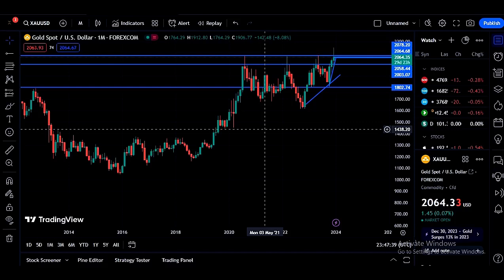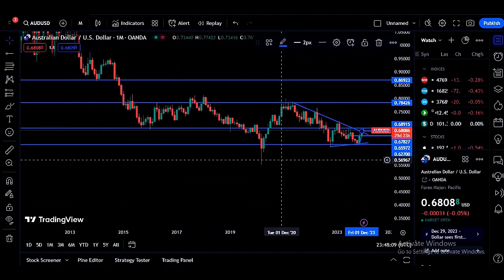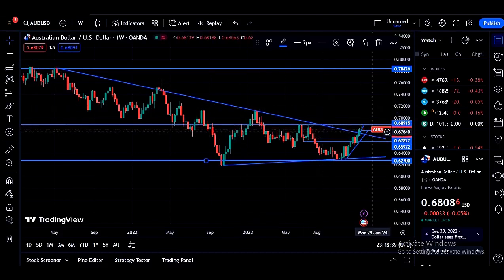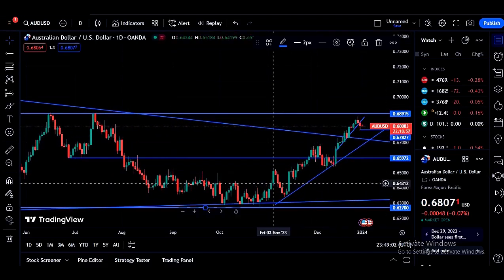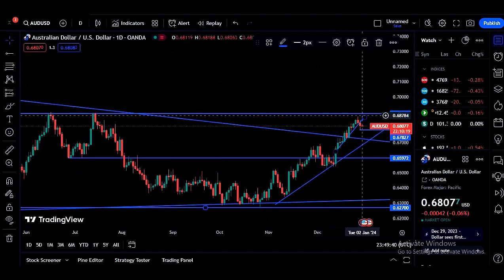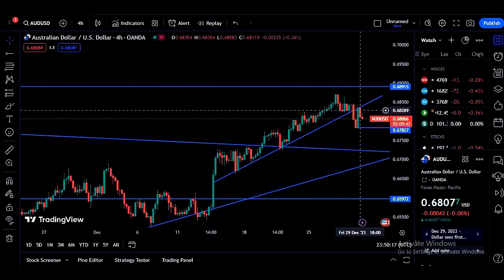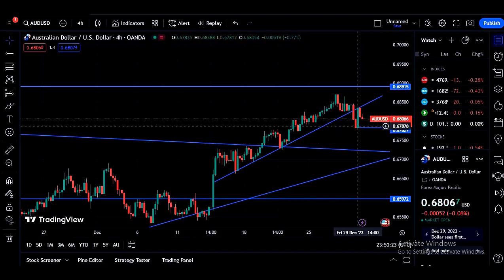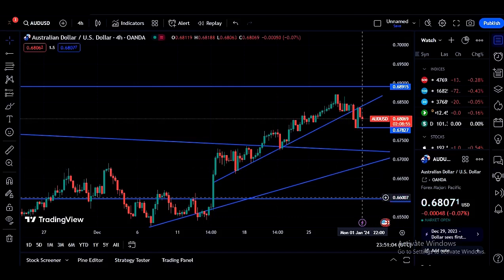FOREX TRADE ANALYSIS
Hello Forex Lovers, it's time for us to do some analysis 🥳🥳. Let's bag some cash this week. Let's get into the charts ASAP 👉👉👉👉👉👉👉👉👉👉👉👉